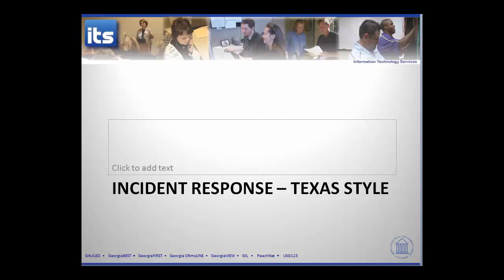Example of Incident Response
This short video examines an incident that occurred during the mid 1990s at Texas A&M University and how the institution responded effectively to that incident.